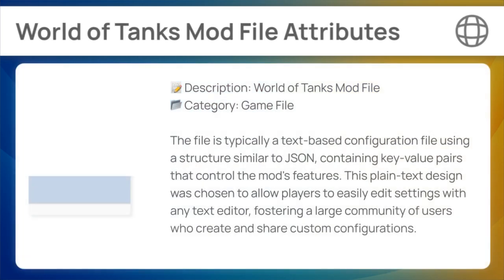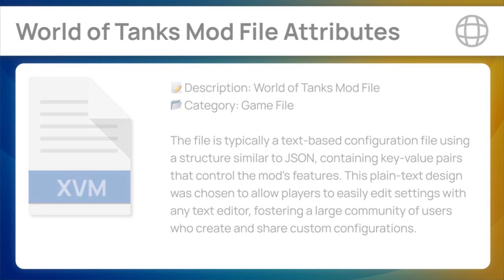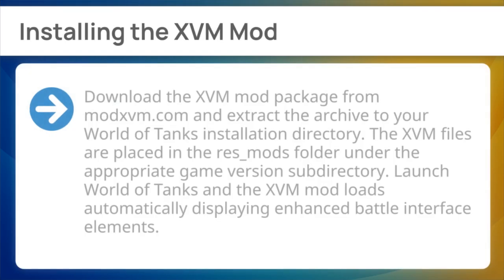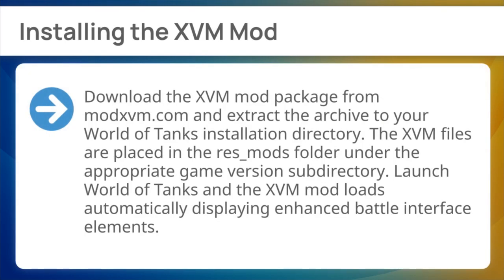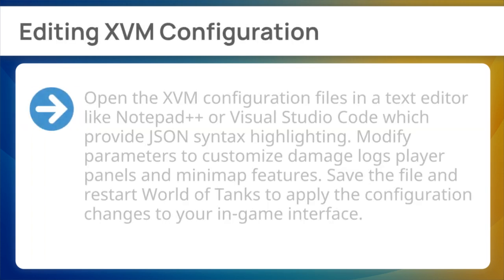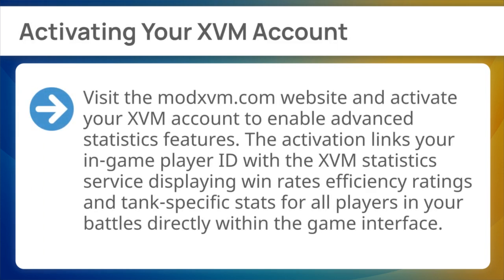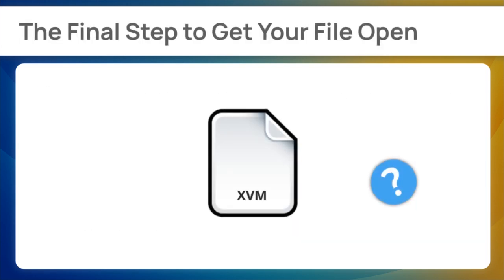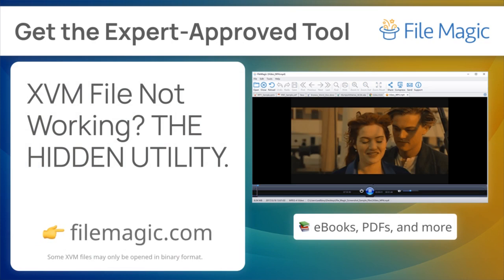How to Open XVM Files (World of Tanks Mod)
If your World of Tanks Mod File won’t open, don’t panic. In this fast guide, I’ll show you how to identify, open, and repair XVM files on Windows—even if the file type is unfamiliar. 🪄✨ File Opener Utility (Best)

A user with an .XVM file is almost certainly a player of the online game "World of Tanks." This file is a configuration for the eXtended Visualization Mod (XVM), a popular add-on that customizes the game's interface with enhanced player statistics, custom markers, and an improved minimap to gain a tactical advantage.

The file is typically a text-based configuration file using a structure similar to JSON, containing key-value pairs that control the mod's features. This plain-text design was chosen to allow players to easily edit settings with any text editor, fostering a large community of users who create and share custom configurations.

▶ File Breakdown:

- Installing the XVM Mod
- Editing XVM Configuration
- Address Windows conflicts stopping XVM files
- Learn which applications support this XVM format
- Activating Your XVM Account
- Discover the purpose of the XVM file
- Repair corrupted or incorrect XVM file associations
- Get a brief history of the XVM file format

▶ XVM File Viewers:

World of Tanks (with XVM Mod) (Wargaming Group Limited)

🛠️ Troubleshooting Steps:

1️⃣ Installing the XVM Mod

Download the XVM mod package from modxvm.com and extract the archive to your World of Tanks installation directory. The XVM files are placed in the res_mods folder under the appropriate game version subdirectory. Launch World of Tanks and the XVM mod loads automatically displaying enhanced battle interface elements.

2️⃣ Editing XVM Configuration

Open the XVM configuration files in a text editor like Notepad++ or Visual Studio Code which provide JSON syntax highlighting. Modify parameters to customize damage logs player panels and minimap features. Save the file and restart World of Tanks to apply the configuration changes to your in-game interface.

3️⃣ Activating Your XVM Account

Visit the modxvm.com website and activate your XVM account to enable advanced statistics features. The activation links your in-game player ID with the XVM statistics service displaying win rates efficiency ratings and tank-specific stats for all players in your battles directly within the game interface.

Timestamps:

00:00 - XVM File Introduction
00:31 - XVM Essentials
00:52 - XVM File Format Structure
01:11 - Apps that Open XVM
01:29 - Viewing XVM Files
01:57 - XVM Problems Solved
03:02 - The Universal Viewer Method